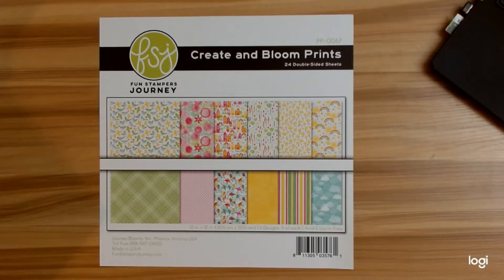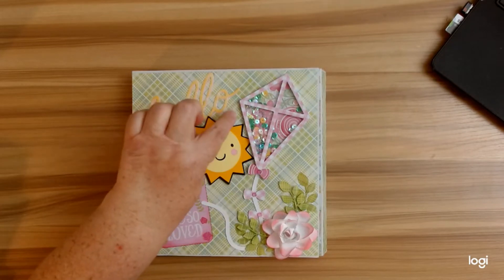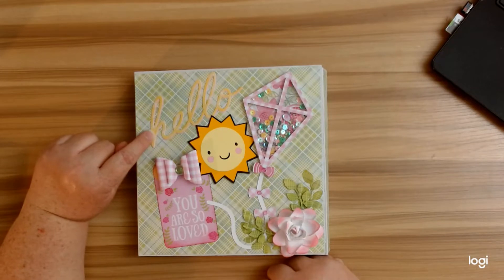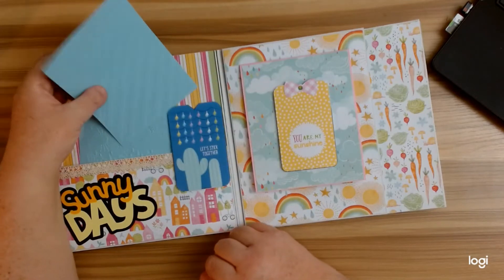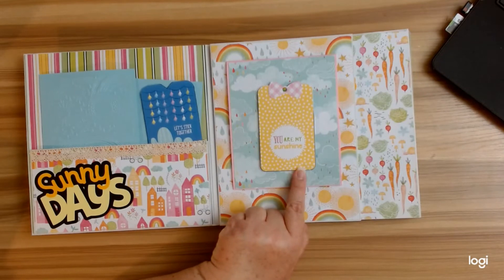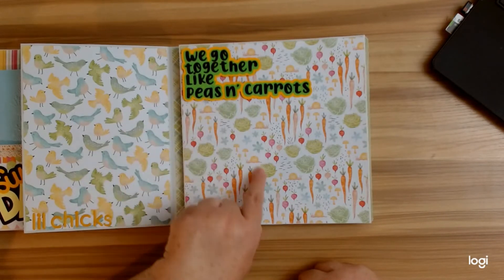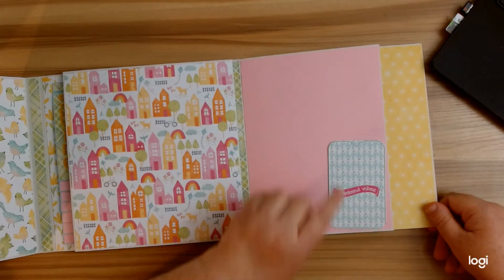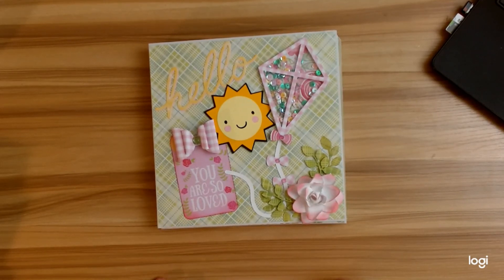Easiest large Folio ever using Create and Bloom 8 5 x 8.5 Project share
Today I am sharing a super easy and fun large folio project share.
Here is the link for Monica's store:
Here is the cricut file link for the sun, cloud and Sunny Days cut files: